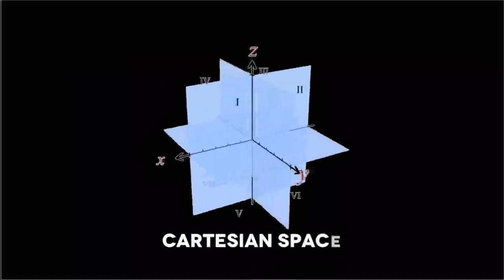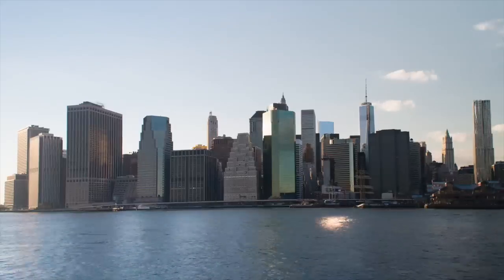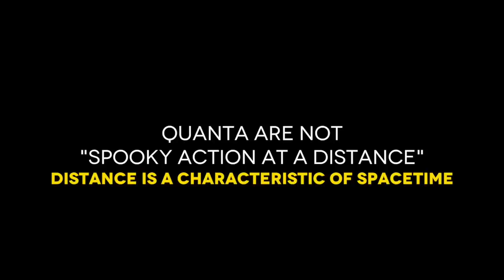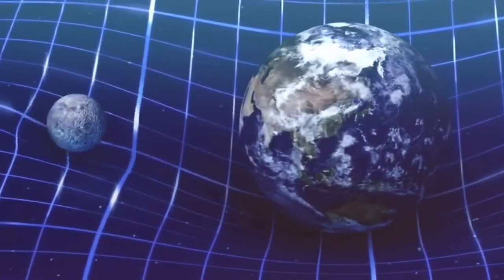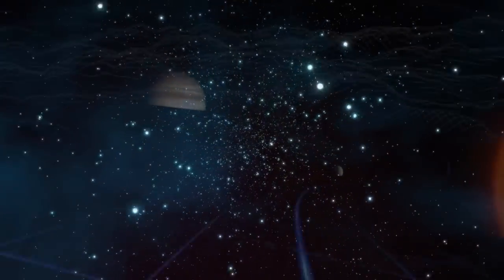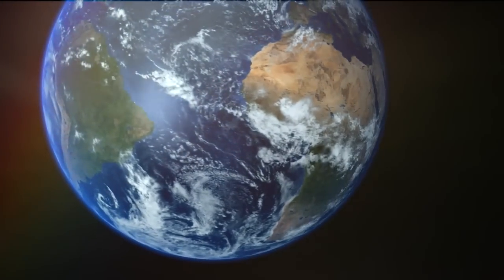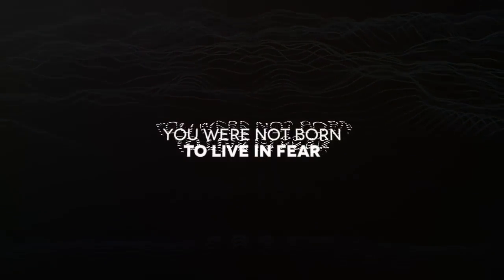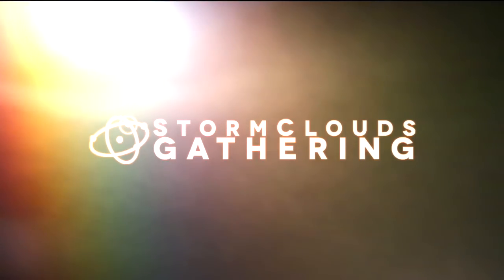Quantum Relativity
The bridge between quantum physics and general relativity requires a paradigm shift.